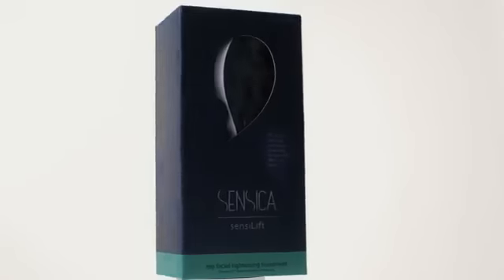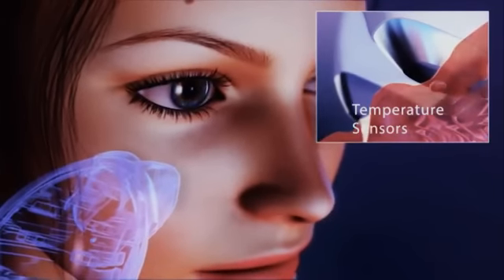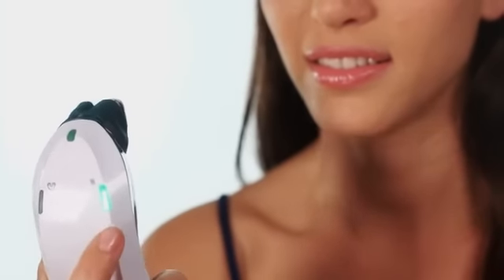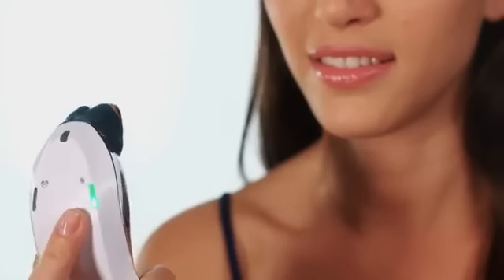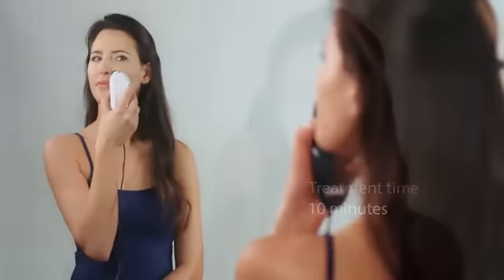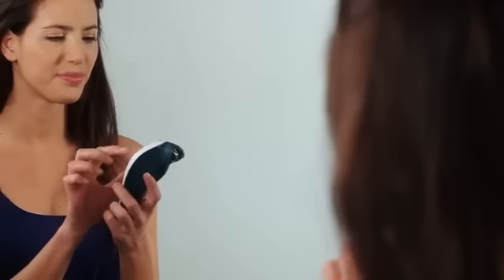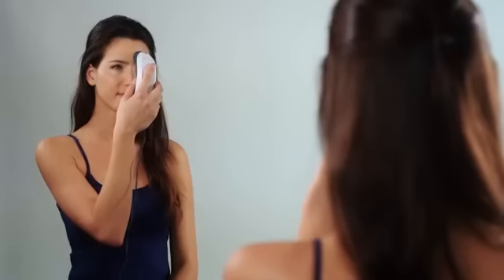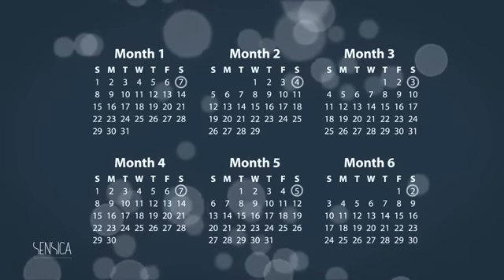Sensilift Instructions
Sensilift tightens and rejuvenates your skin with revolutionary dynamic radiofrequency technology and simultaneous facial massage.